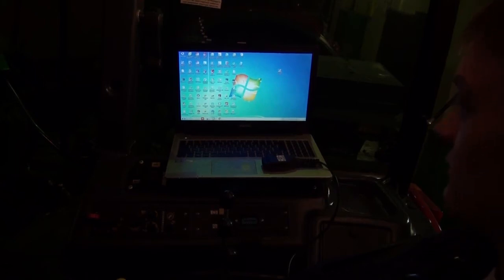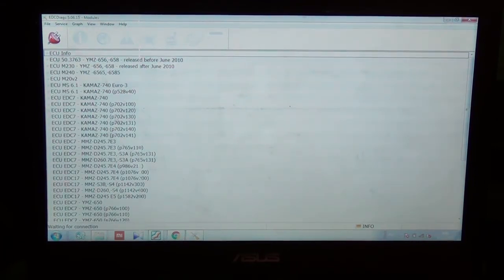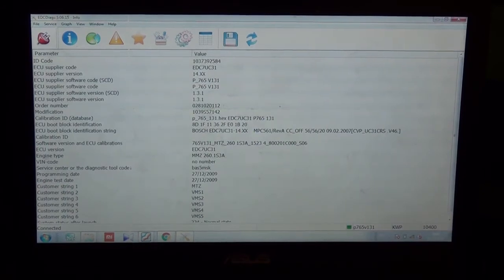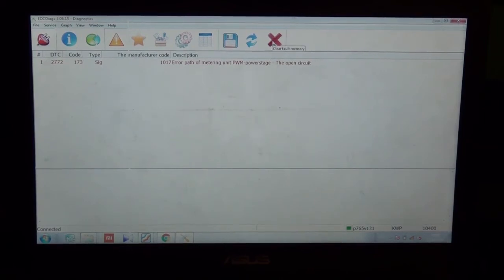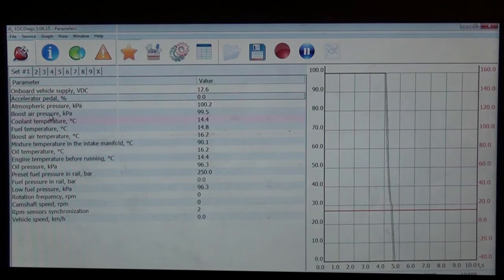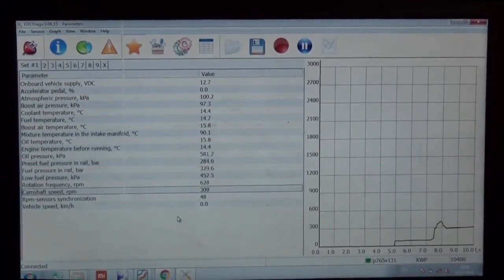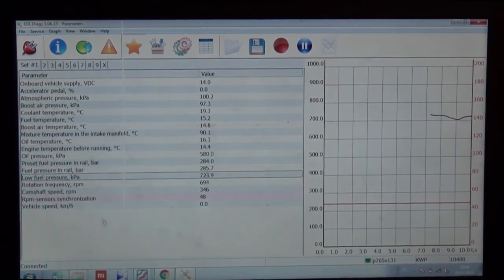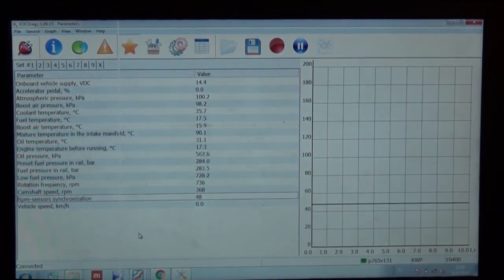Reprogramming of ECU on 6 cylinder MMZ engines with Bosch common rail using DK-5 kit